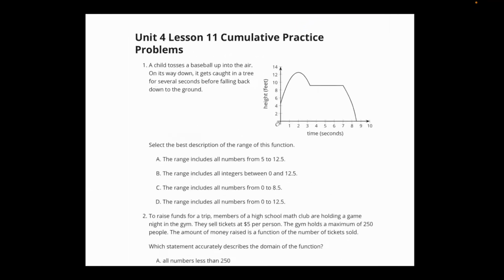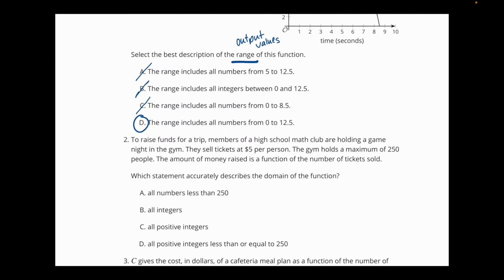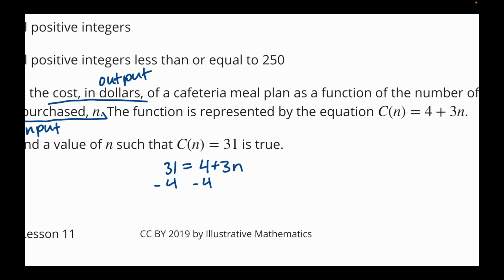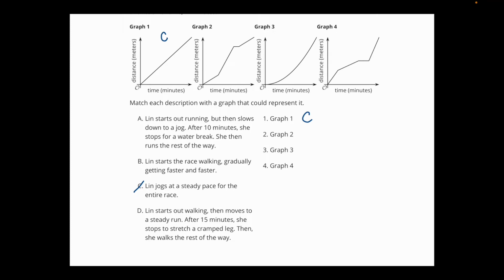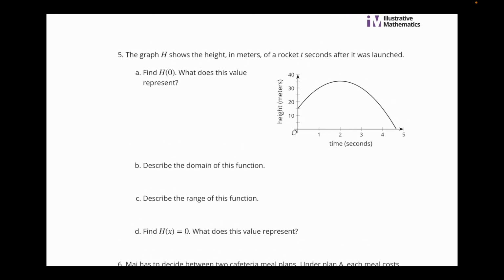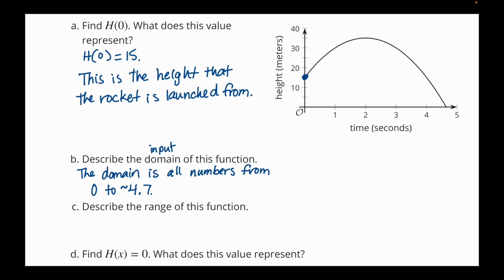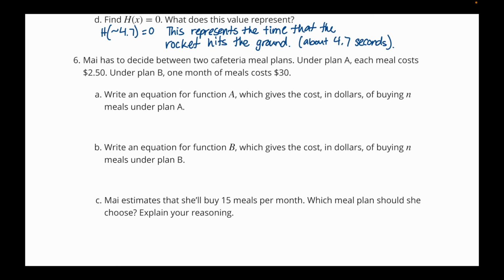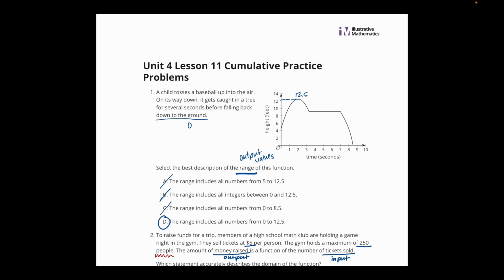Algebra 1 Illustrative Math: Unit 4 Lesson 11